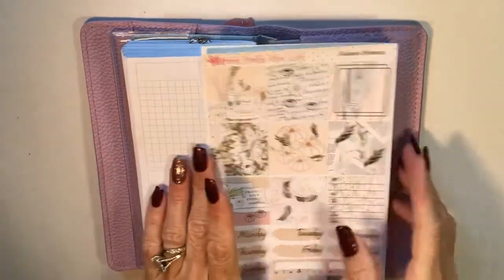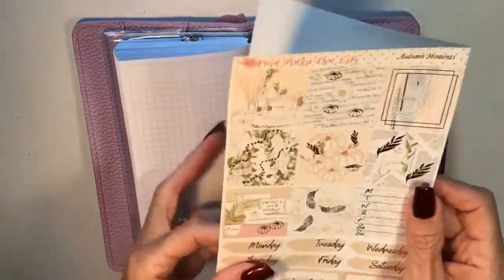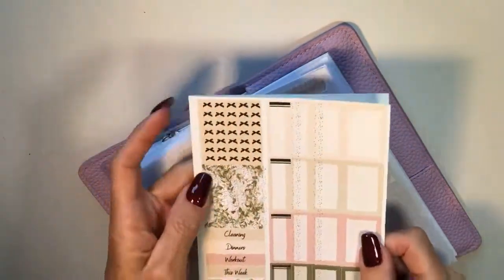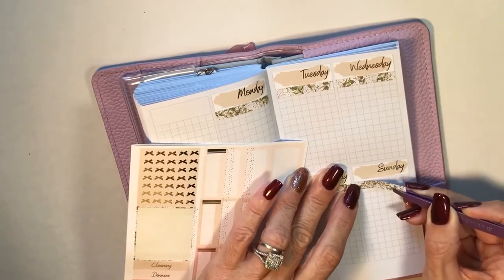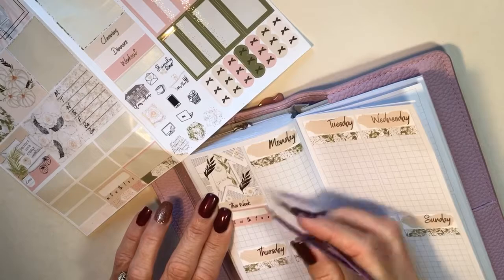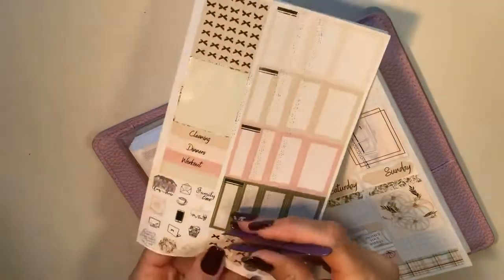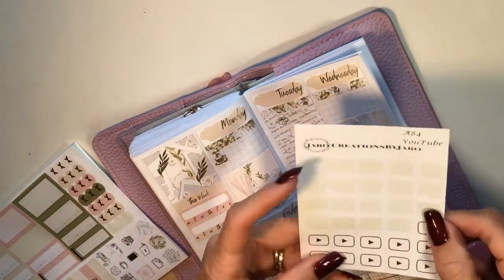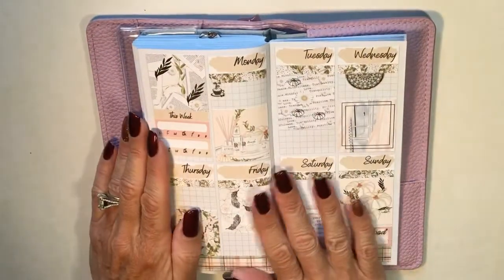Print Pression Plan With Me ft. Pink Polka Dot Lily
Today I’m Planning the week of Sept Sept 28th - Oct 4th, using a kit from Pink Polka Dot Lily. I can’t believe it’s going to be October. Where did the year go?